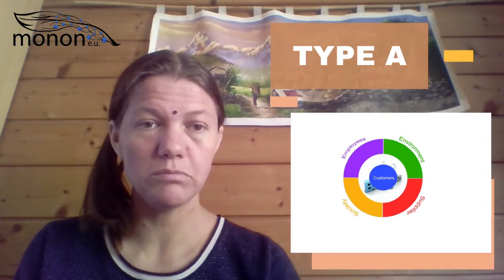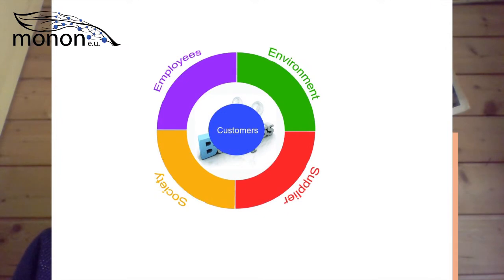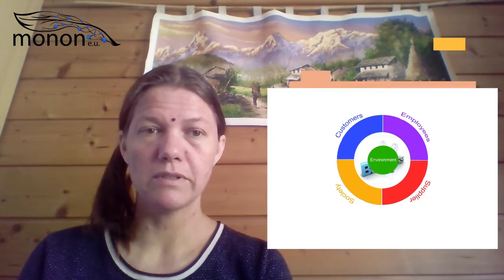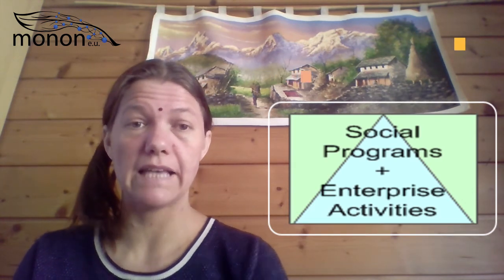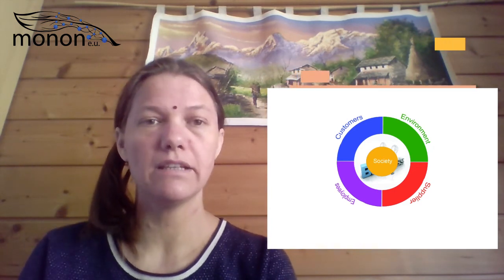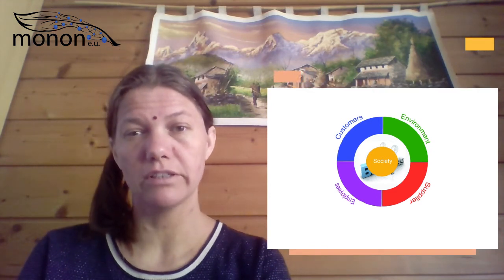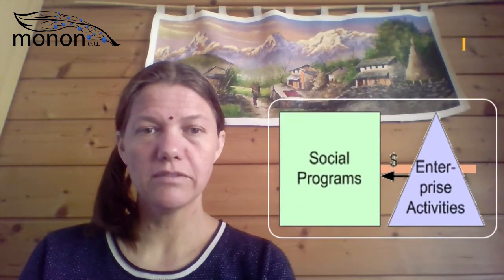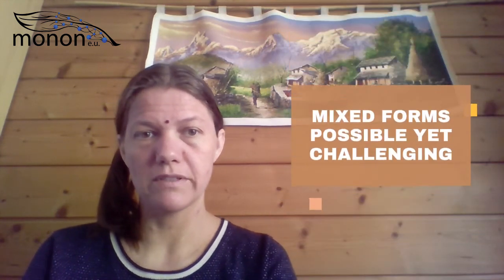Typology of Social Bsuiness: 5 different ways to make the world a better place by doing business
In this video I briefly introduce you to my journey on making sense of all this different types of social business. While I was working on designing a social business start-up support center I realized, that very different project approached us and figured that there are repeating patterns.

Because Social Businesses are mission oriented, there are several types which can be clustered depending on what is the main missio it wants to achieve.

Taking inspiration from the Economy of the Common good as well as Kim Alter's Social Entrepreneurship Typology I developed my own typology made up of 5 different types.

If you would like to know more about my work, please visit my